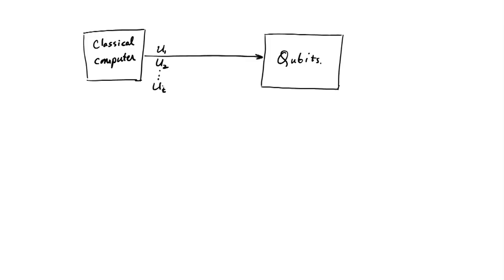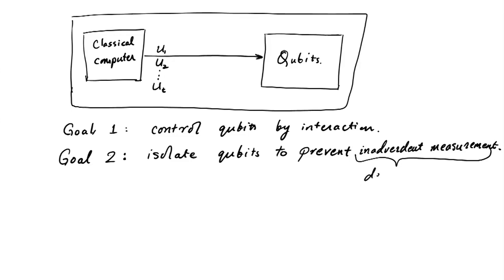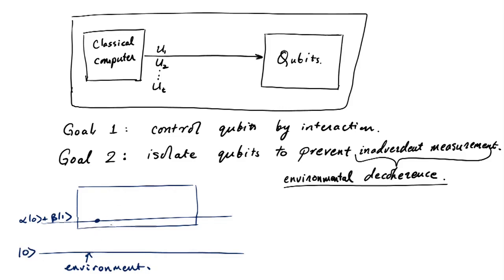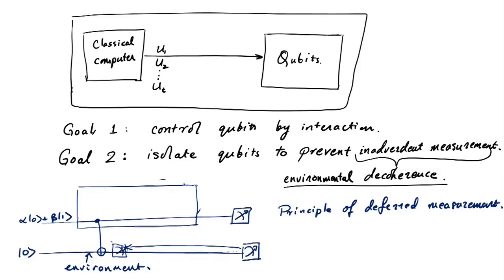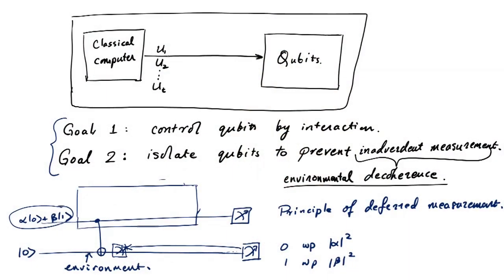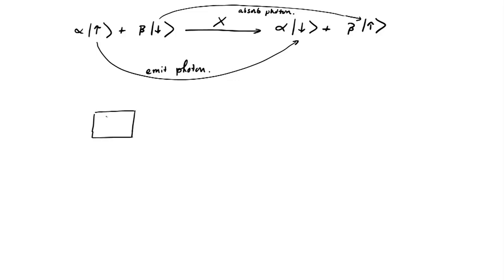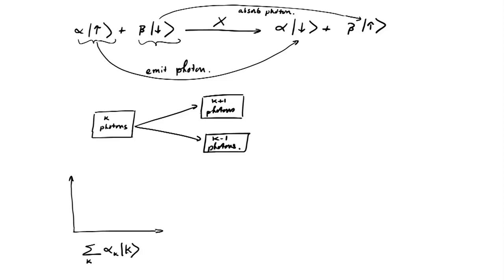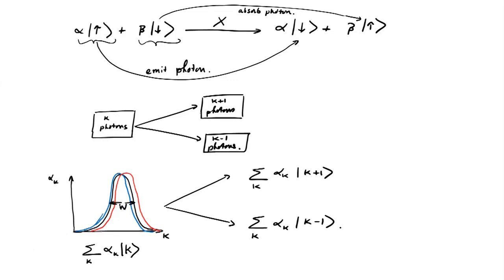Lecture 16 3 CLASSICAL CONTROL